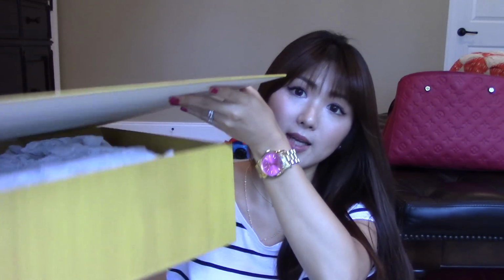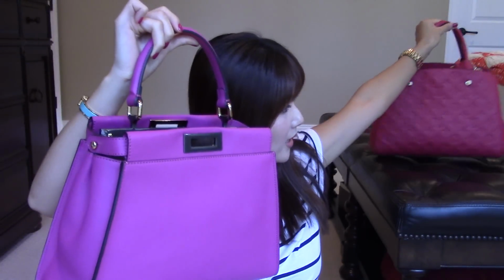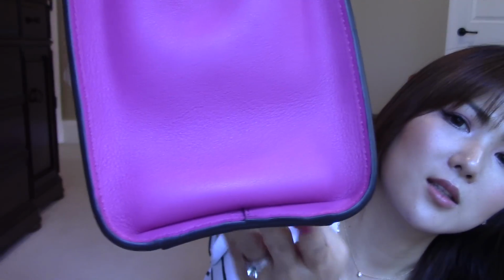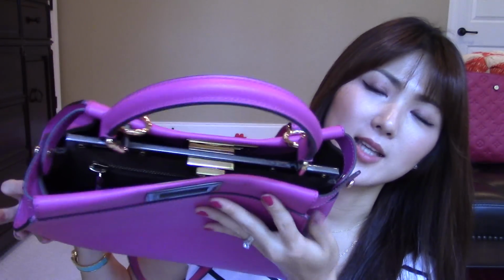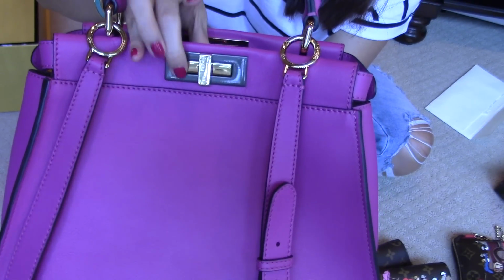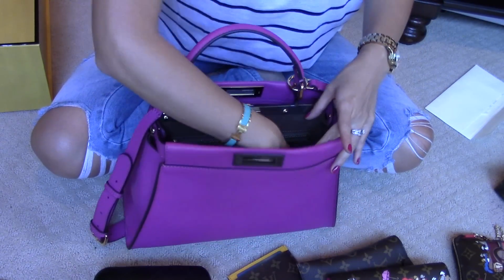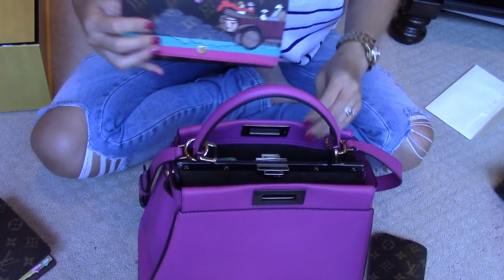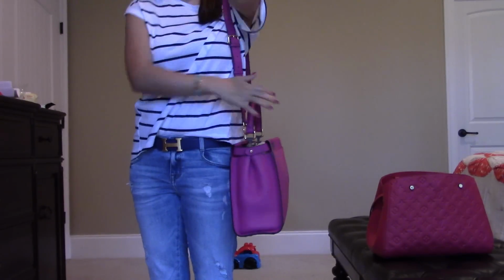FENDI PEEKABOO MAGENTA MEDIUM REVEAL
Hi everyone! Here is a long reveal vid on my first purchased item from Fendi! Hope you guys enjoy watching this vid!
*I was all over the place in this vid! Sorry guys for that!*

Forgot to give another shout out to my lovely friend Lusting Luxuries that she has a Peekaboo that has the smooth finish leather in M size as well! Go and check our her vid if you are interested in that style Peekaboo!

Fendi peekaboo size M magenta
$3950 usd
Measurements=
13 inches long bottom side way - 11 inches long top side way
10 inches tall
5 inches depth

What i am wearing in this vid

Watch MK yellow gold with pink face

Zara top

nailpolish x formula A+

Eye brow Anastasia M brown

Lipstick Smashbox disco rose

Foundation dior skin #01

Concealer Nars Chantilly

Concealer Nars Vanilla

Primer Laura Mercier radiant

Blush Hourglass Luminous

Eye shadow Too faced sugar pop

Bronzer too faced natural

Setting powder Becca

Setting spray Naked

Two cash back websites that i use for getting cash back!
From using these cash back websites i saved lots of money to get more goodies! Check them out if you are interested in getting cash back for your online shopping purchases!!! Love them!
Hope this helps with your purchases.

( For example : sephora 8% cash back at mrrebate always but sometimes it becomes 12% on special days, ASOS 3% cash back, Nordstorm 8%, NM 8%, Saks 8% a lot of times etc...)

Instagram lvlovercc